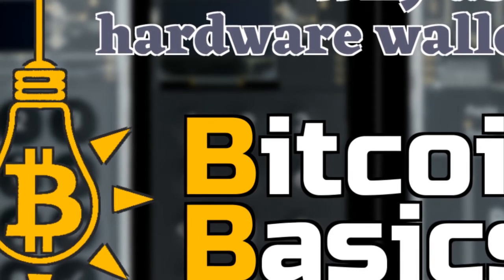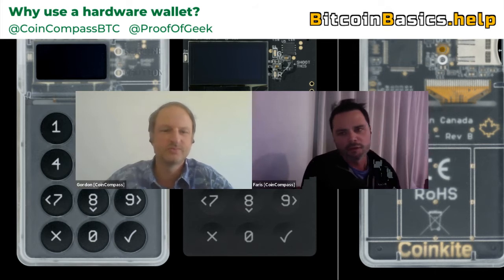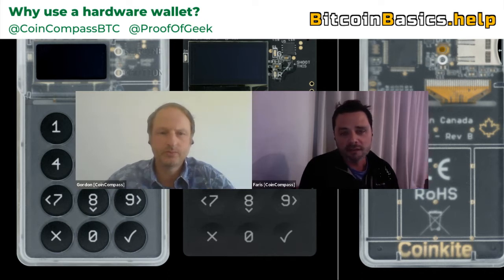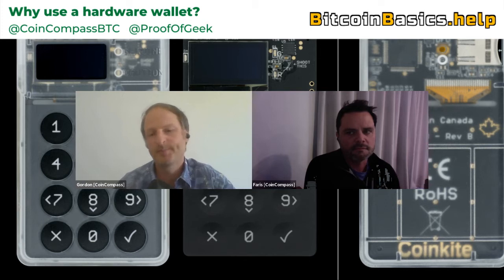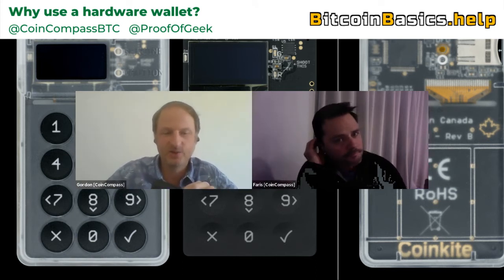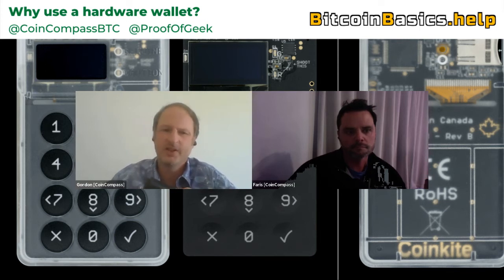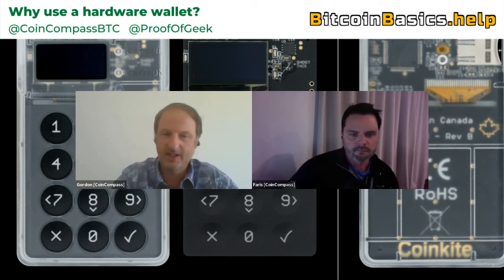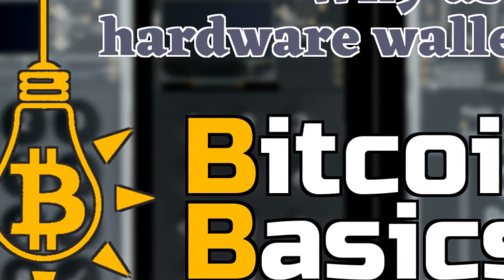Why use a hardware wallet? | Bitcoin Basics (127)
is the only wallet we recommend

"What is a Bitcoin hardware wallet? Why use them? How do they differ from desktop & mobile wallets? Which Bitcoin-only hardware wallet do we recommend?"

Proof of Recording: 684,614 | 23-MAY-2021 | BTC/USD: $37,300 | Ep: 127

Regardless of your understanding, size of investment or technical ability, we can help you with all your Bitcoin needs. Withdraw your private keys (bitcoin) from exchanges and into your own custody. Not your keys, not your coins. We provide:
* Bitcoin helpdesk
* Free 'Bitcoin Begins' eBook
* Free monthly newsletter
* Record a podcast question
* DIY education
* Recommended products & services
* etc.